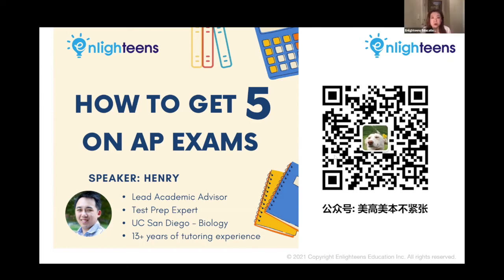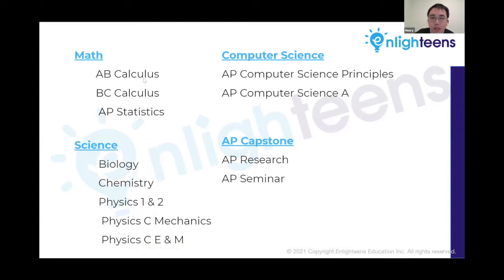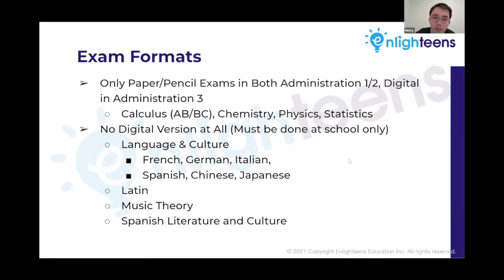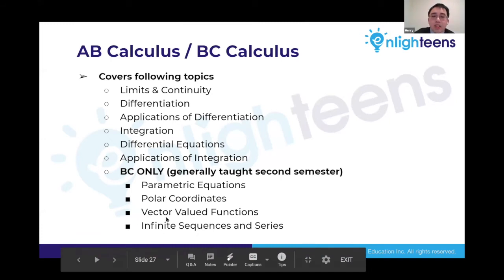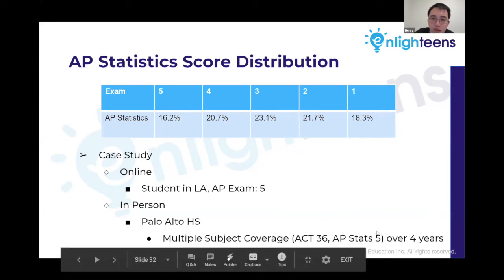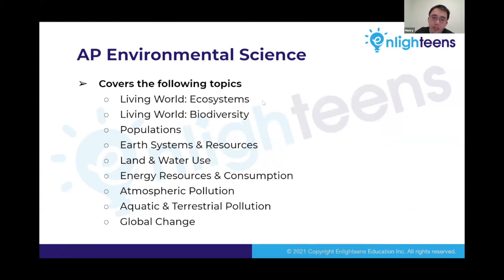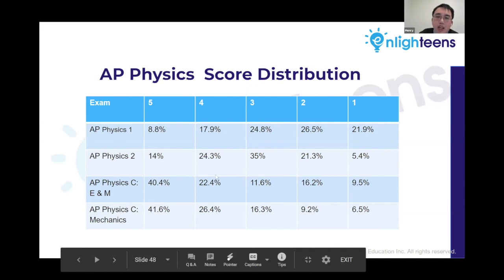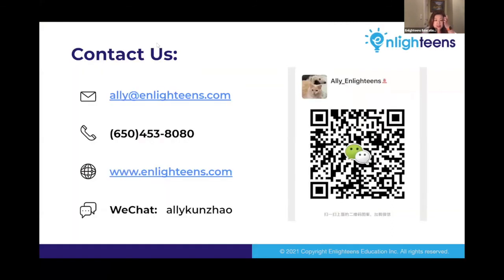College Admission | How to Get 5 on AP Exams?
for the latest update about our weekly education consulting Webinar.
Enlighteens Education offers personalized college planning services and strength-based mentoring approach to identify each student's character, interests, strengths, and opportunities and discover a unique education path to realize their long-term goals.

Speaker: Henry
 - Lead Academic Advisor and Math & Science Tutor
 - 12+ Years Academic Advising and Tutoring
 - UC San Diego & Gunn High School Graduate
 - Tutoring Subjects: AP Biology, AP Chemistry, AB/BC Calculus, AP Stats, Algebra I, Geometry, Algebra II, Pre-calculus Honors, Biology, Chemistry
 - Test Prep: SAT, ACT Math & Science.